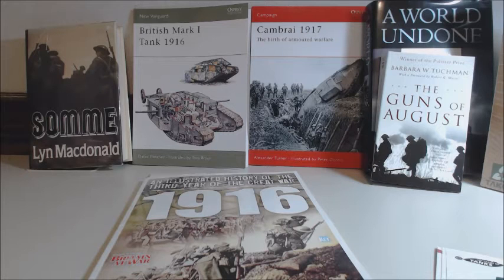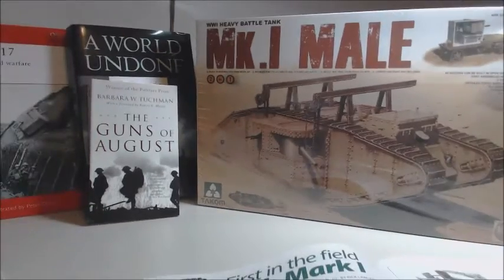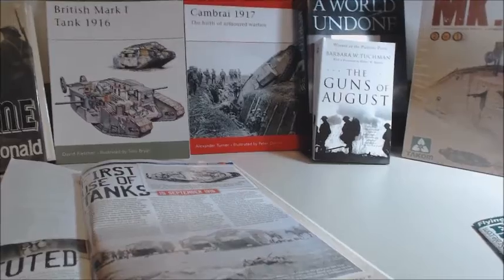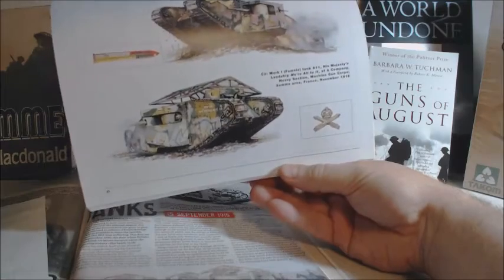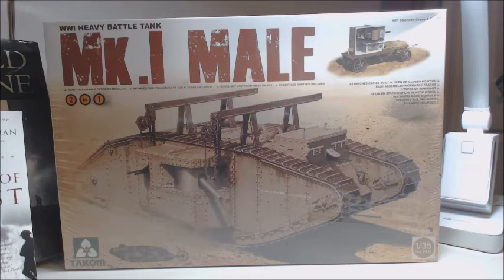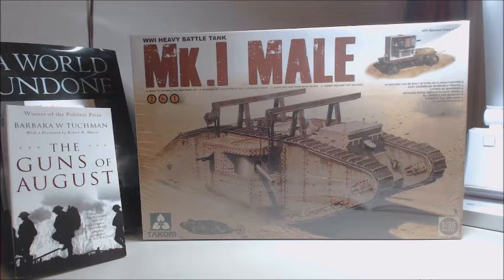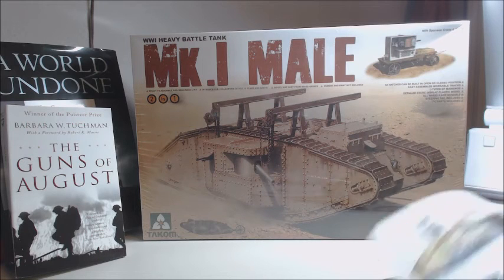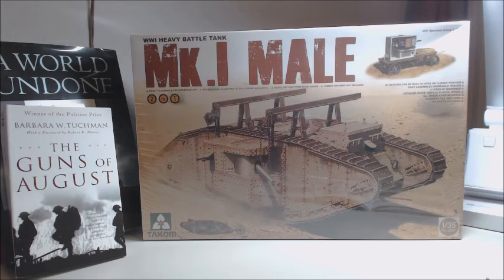Battle Tank Centennial build series - pt. 1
100 years ago today, the first battle tanks were used in warfare in WW1.  I am going to build the Mr. 1 Male Heavy Battle Tank (British) by Takom (1/35 scale).  I will incorporate some historical context with my videos as the series progresses.